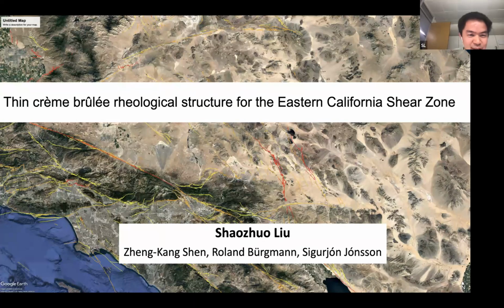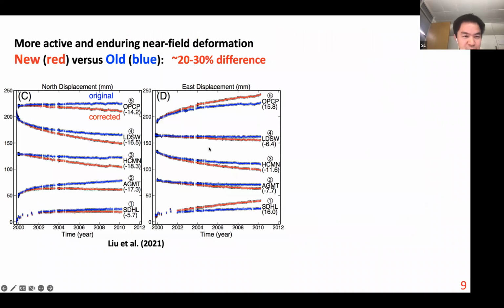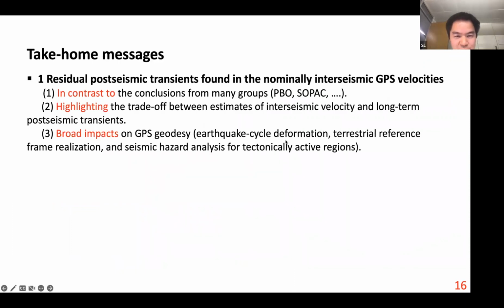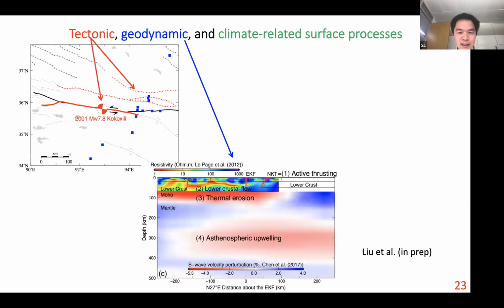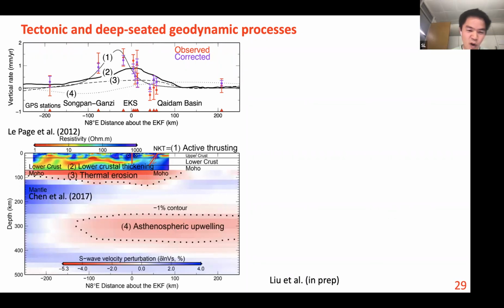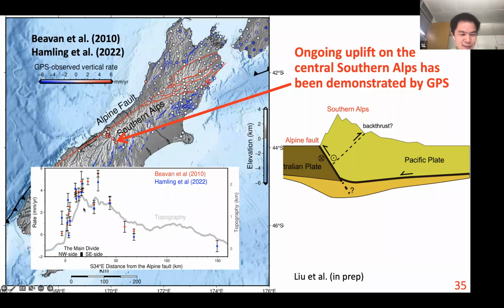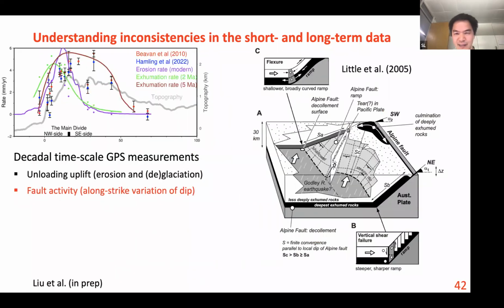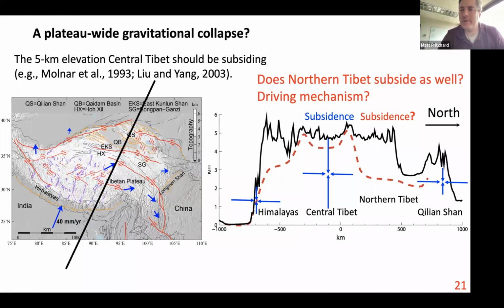Hunting for Tectonic and Climatic Signals in GPS Position Time Series